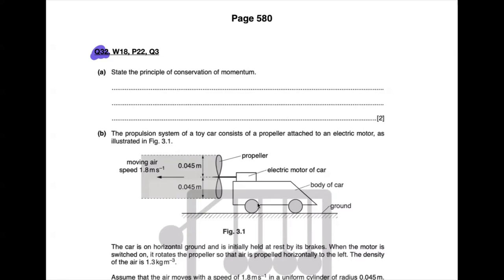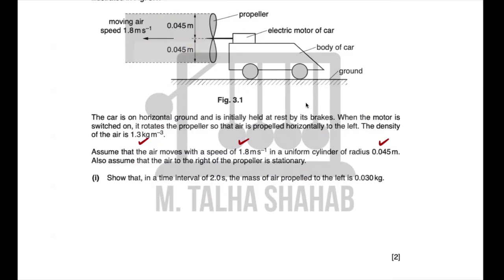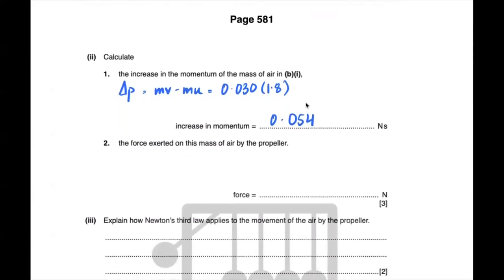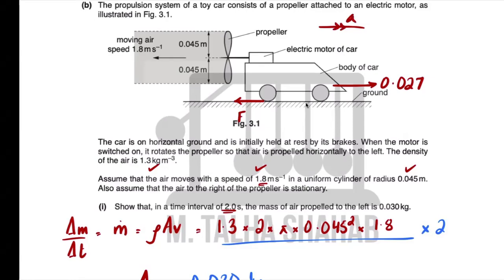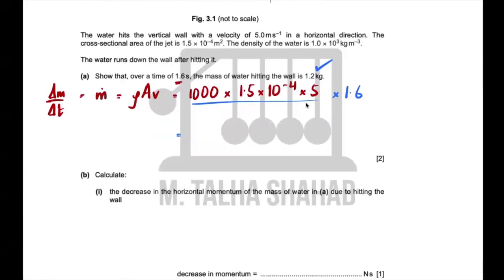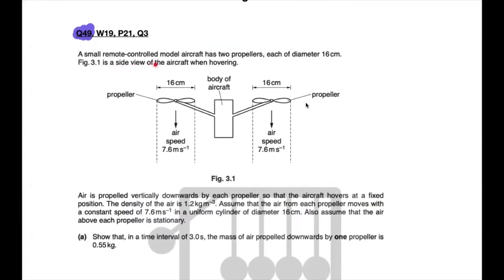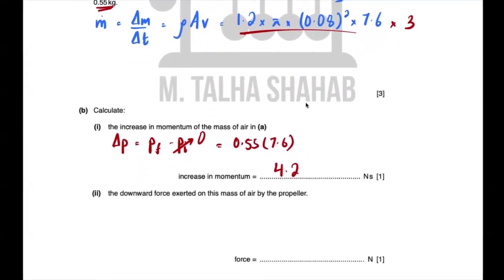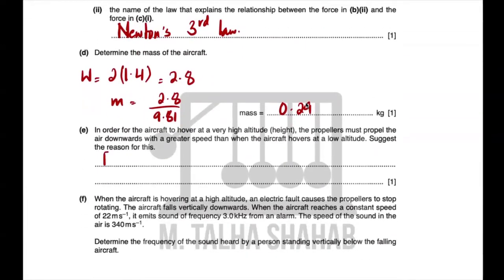Mass Flow Rate: Structured Questions | Dynamics | Cambridge AS Level Physics 9702